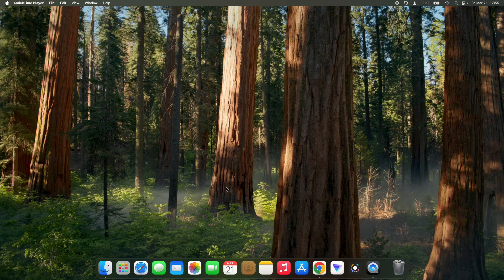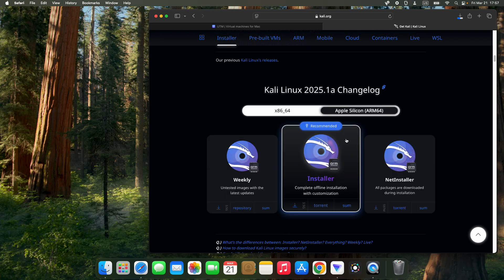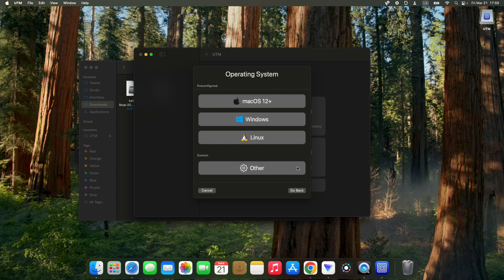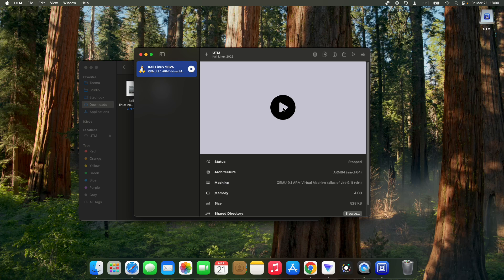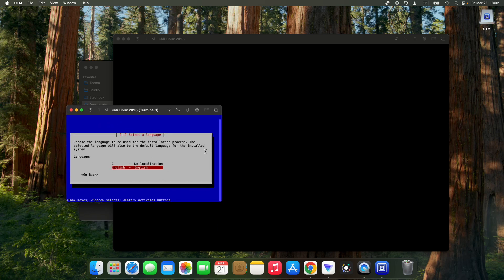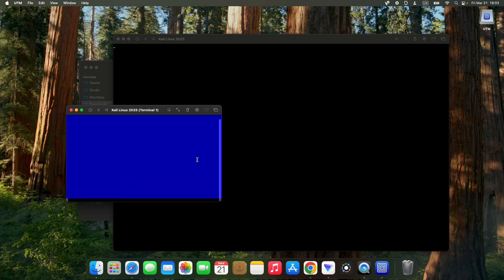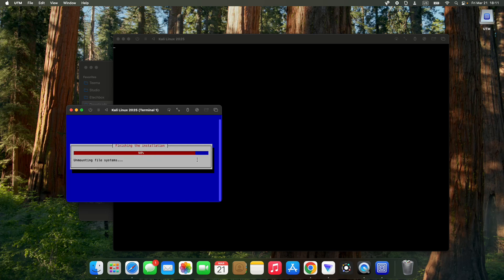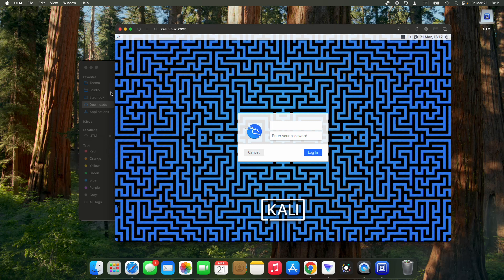How to Install Kali Linux 2025.1a on Apple Silicon Mac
In this video I will show you how to Install Kali Linux 2025.1a on Apple Silicon Mac.